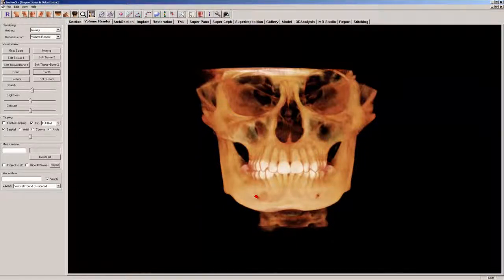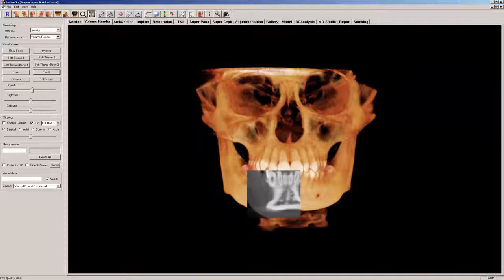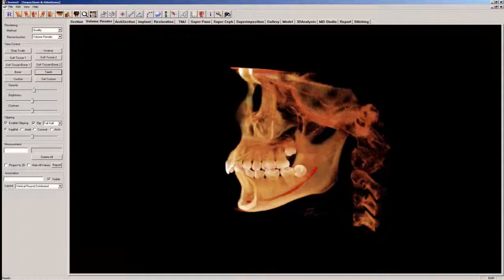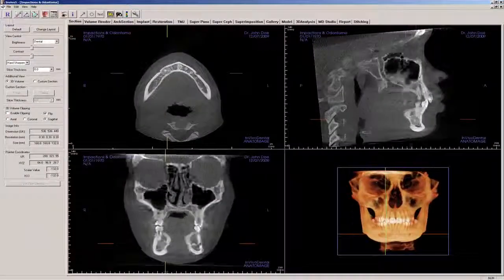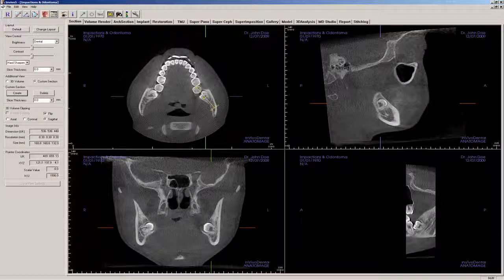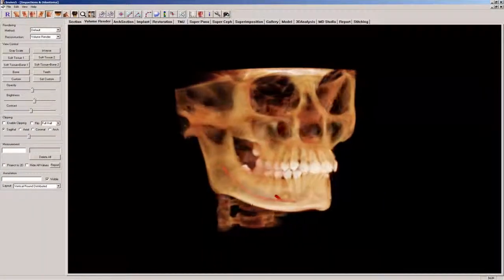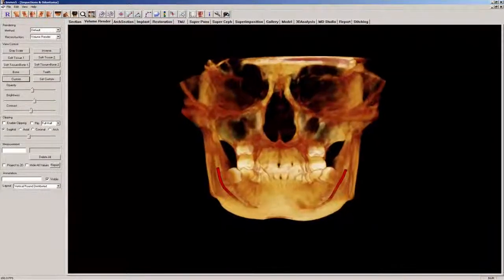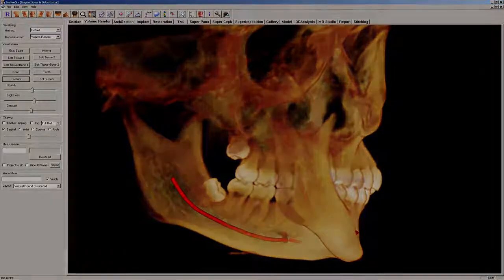KaVo eBook Impactions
Video illustrating how to view an impaction using Invivo5 3D Imaging software from Anatomage.